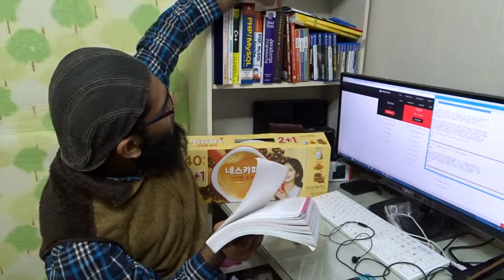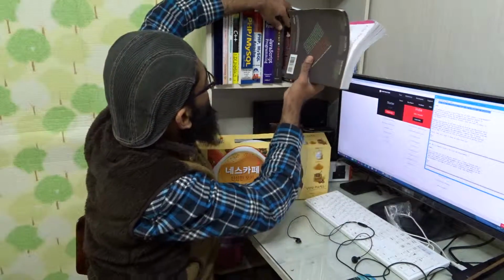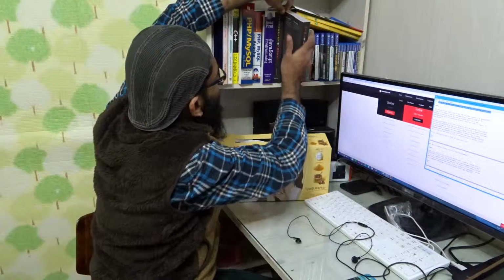MSc in Computer Science for Full Stack Web Development Worth ?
Also I see that you are an Udacity insturctor? I have a friend that is
interested in full stack web development. Do you recommend him to do
an M.S. in computer science (he did B.S. in Physics so he doesn't know
 much other than fortran and other archaic scientific languages) or do
you recommend a bootcamp or tutorial based thing like Udacity!

Best,
DH

So There is No Masters in Web Development or MSc in Web Development But These is MSc in Computer Science .
So Now the Real Question is Computer Science for Web Development a Good Idea.
Computer Science Have Nothing to Do with Web Development So Don't Waste Your Time Getting.
If You Want to Be a Full Stack Web Developer than You Need to Self Learn By You Self.

This Video is Recorded with:
►Camera: Sony WX500